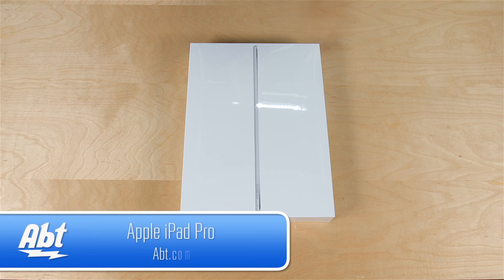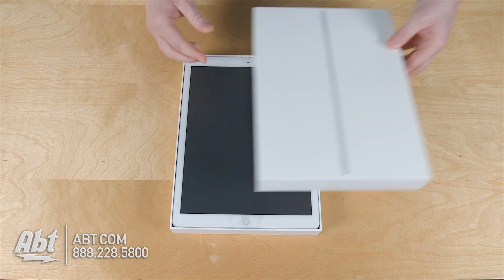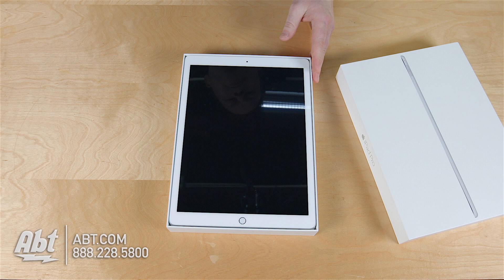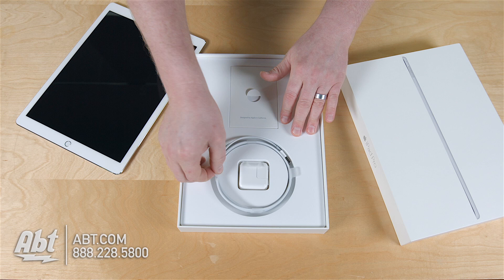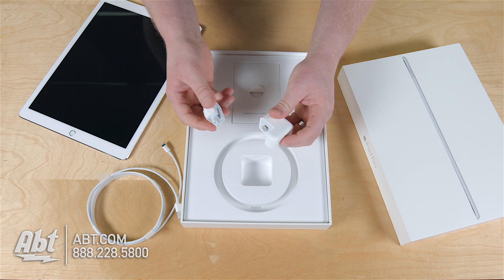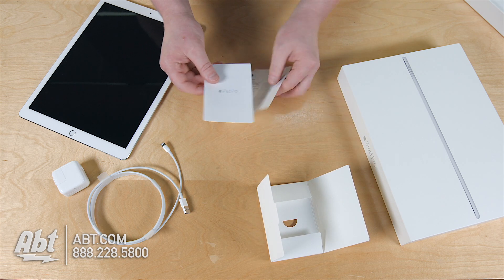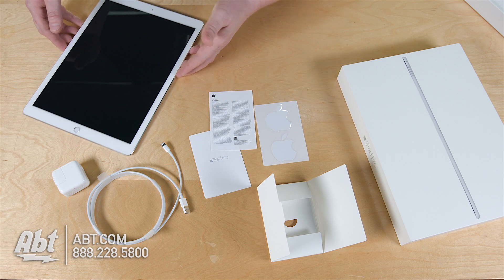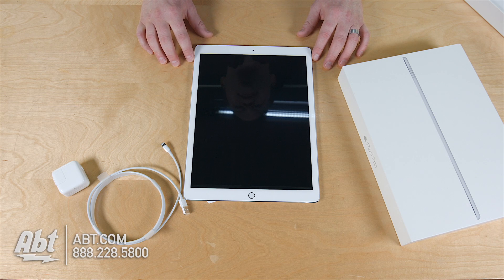Unboxing: Apple iPad Pro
With a stunning 12.9-inch fully laminated Retina display and powerful A9X chip iPad Pro is the largest and most capable iPad ever. It has fourspeaker audio advanced iSight and FaceTime HD cameras ultrafast wireless connectivity and Touch ID so you can be more creative and productive at an entirely new scale. And iPad Pro is only 6.9 mm thin and 1.57 lb.

iPad Pro comes with iOS 9 which has new multitasking features to make you even more productive- like Slide Over Split View and Picture in Picture. New QuickType features work on the full-size onscreen keyboard to make formatting and text selection even easier and put shortcuts right at your fingertips.

iPad Pro supports the new Smart Keyboard as well as Apple Pencil for those things that demand even more precision (sold separately).

128 GB Tablet Memory Capacity

12.9-inch (diagonal) LED-backlit Multi-Touch display

A9X third-generation chip with 64-bit architecture

All-new immersive four-speaker audio

iPad Pro is just 6.9 mm thin and weighs just 1.57 lb. so you can take it wherever you go

Touch ID-fingerprint identity sensor

iSight and FaceTime HD cameras

Fast 802.11ac Wi-Fi with MIMO delivers up to 866 Mbps throughput